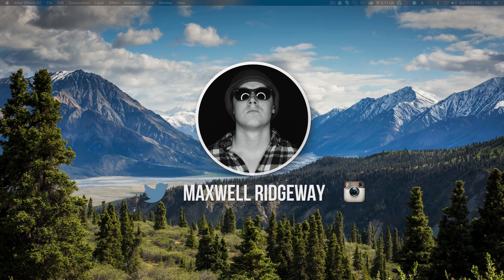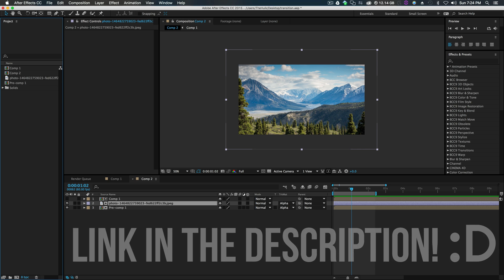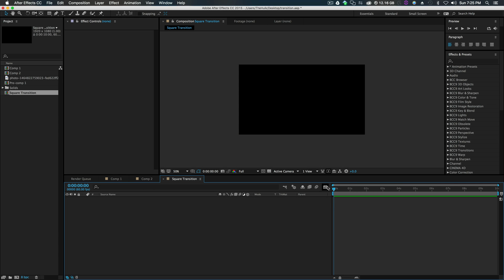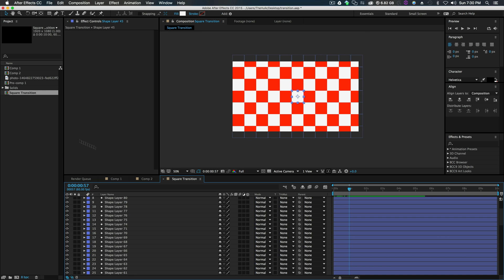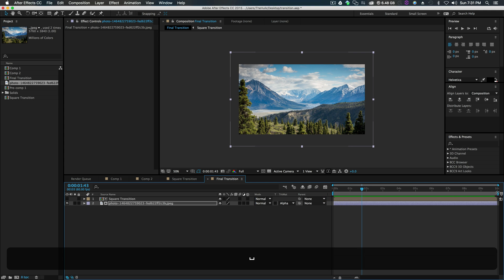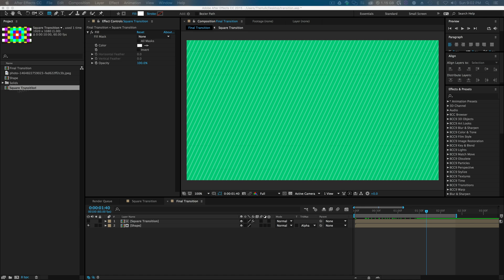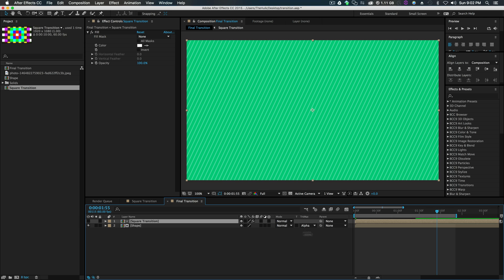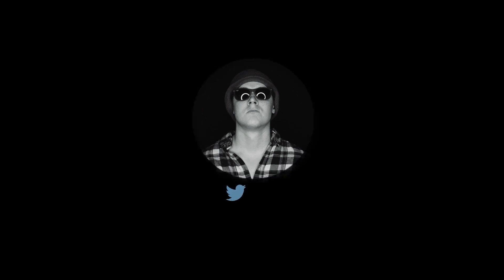How to Create Square Transitions in After Effects Tutorial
How to make the square transition in after effects!

My Gear

Cameras

Lenses

Expensive adaptor
Cheap adaptor

Tripods

Joby
You need this for the amazon Joby
Main tripod
Cheap Tripod

Sound Gear

Lighting

Ring light
Edison Bulb in the background
LED lighting

After effects tutorial - transitions - advanced after effects techniques - square transitions - After effects training